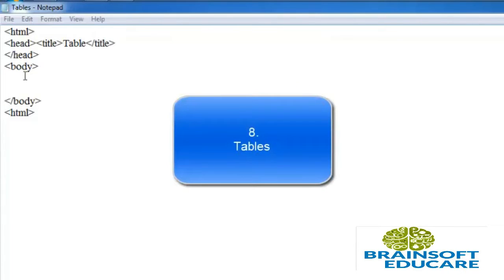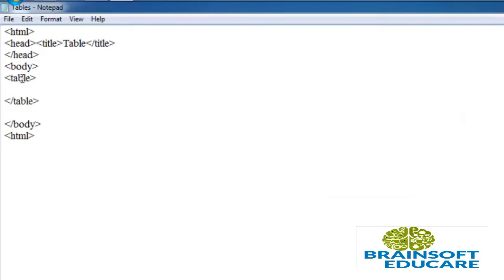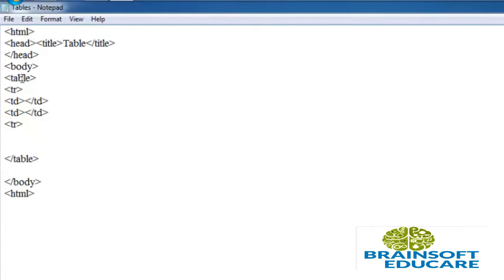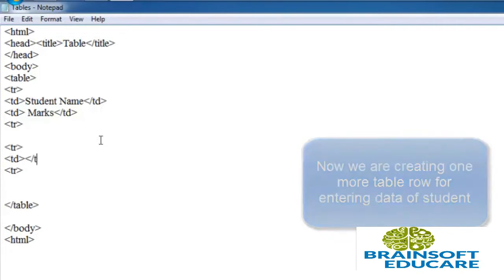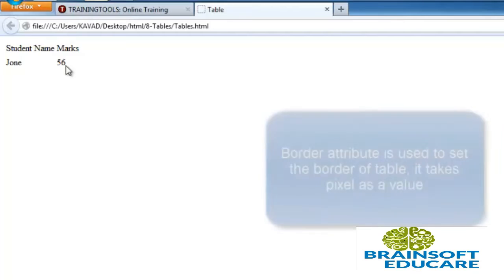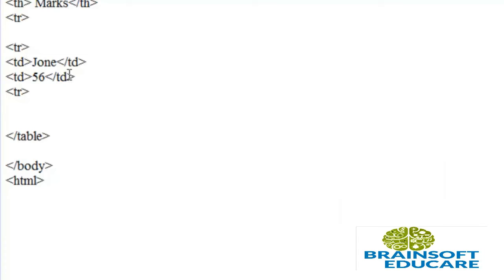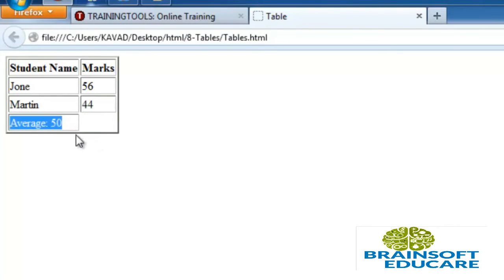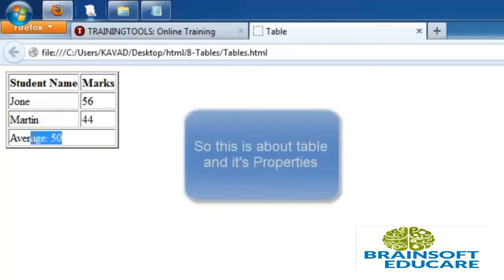How to Insert Tables in HTML | HTML Complete Course.